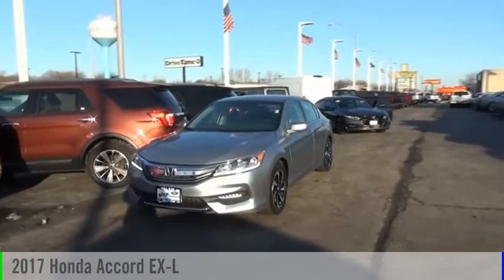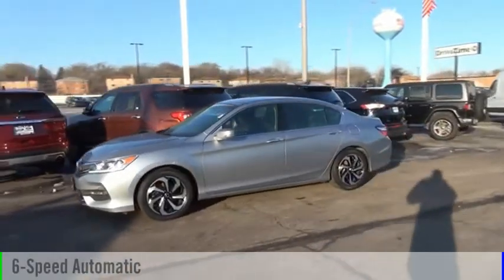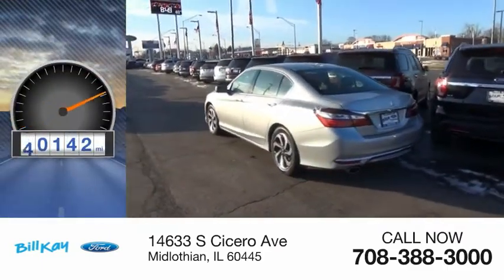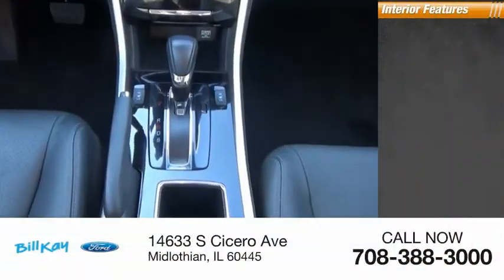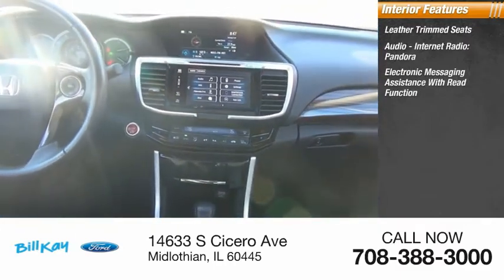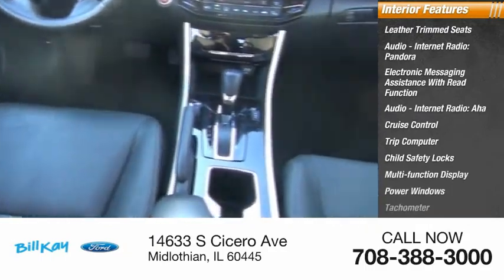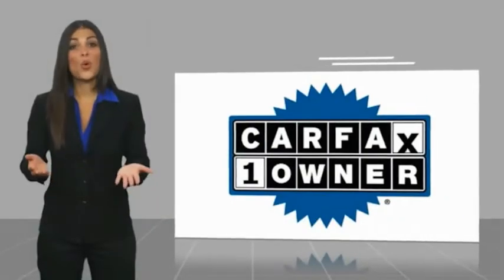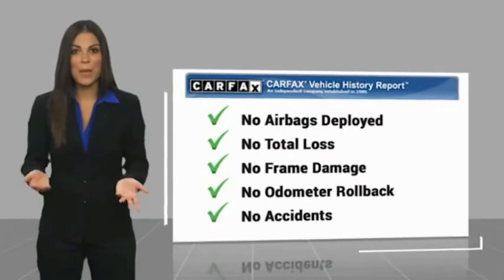2017 Honda Accord EX-L [LISTING TYPE] 196677A